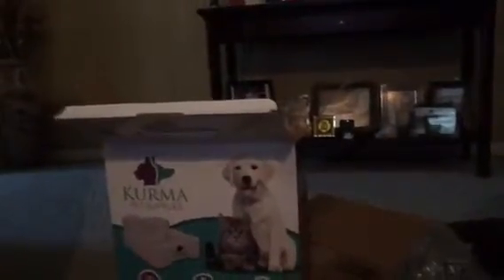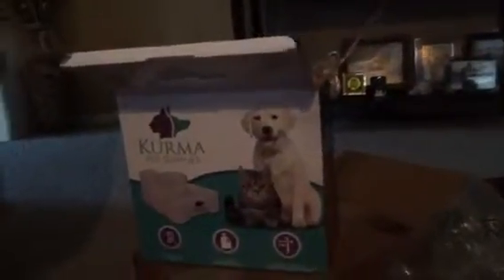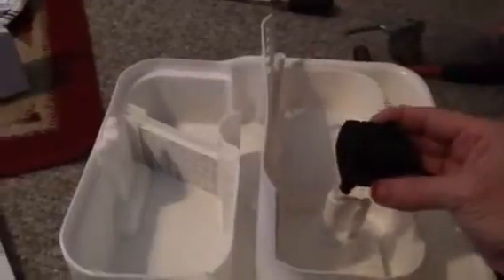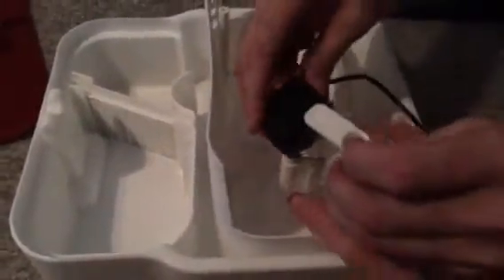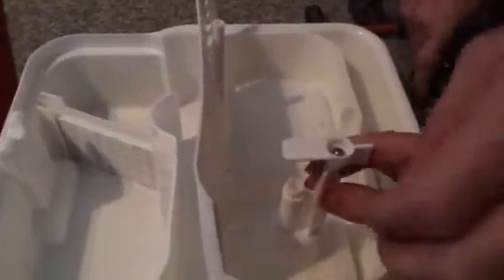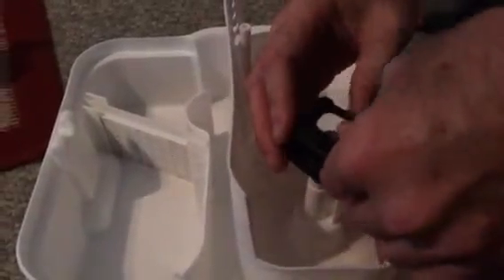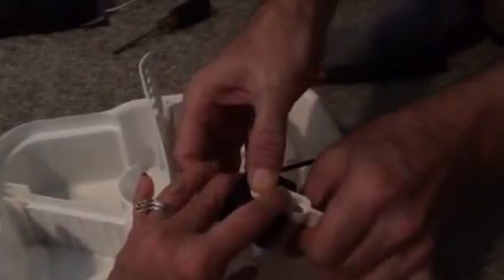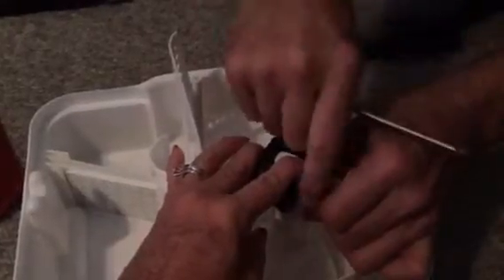Kurma Pet Supplies Fountain and Instructional Issues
Been working about two hours to put this together! No luck yet! Help needed!